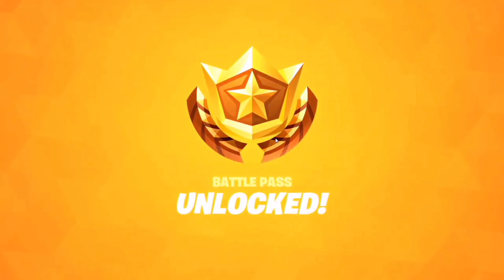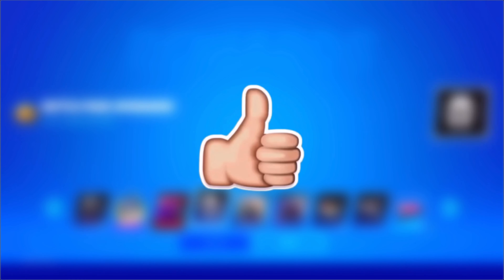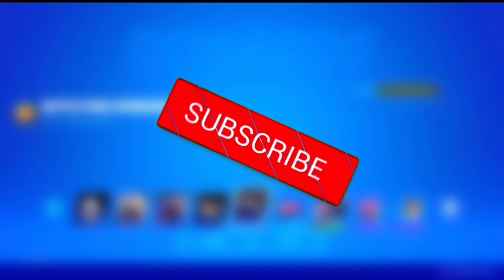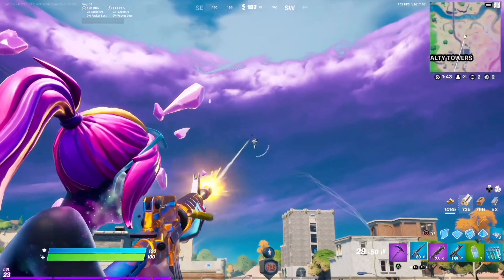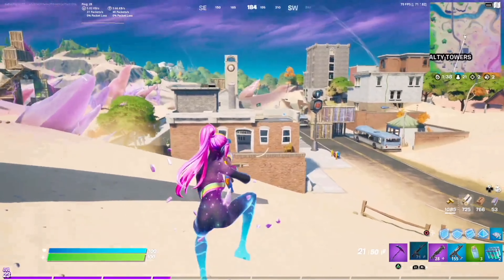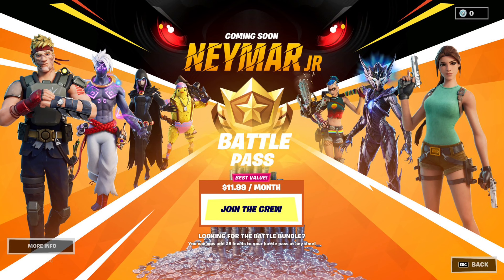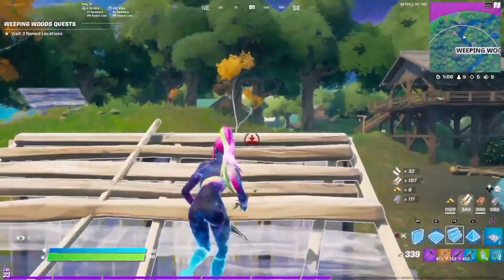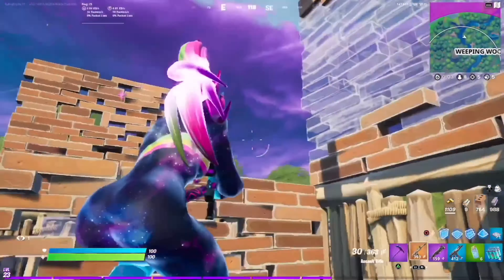How To Get SEASON 6 BATTLE PASS For FREE In Fortnite! (Free Season 6 Battle Pass)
In this video I show how to get Fortnite Season 6 Battle Pass for FREE! Fortnite chapter 2 season 6 has just released and in this video I show multiple ways to get the season 6 battle pass for completely FREE!